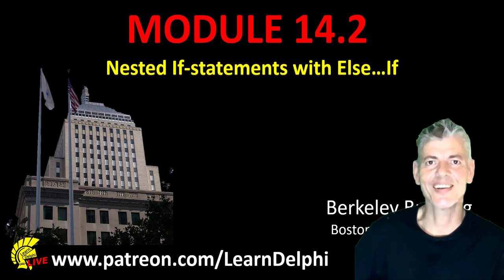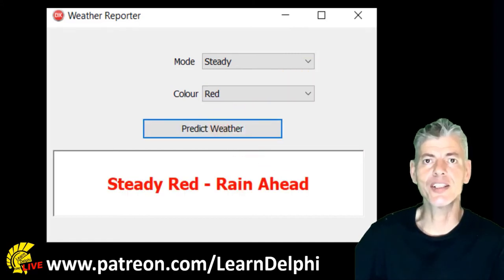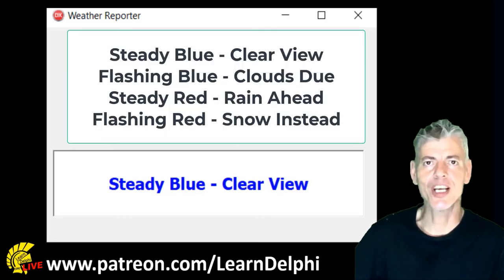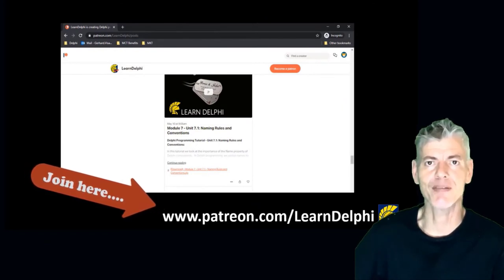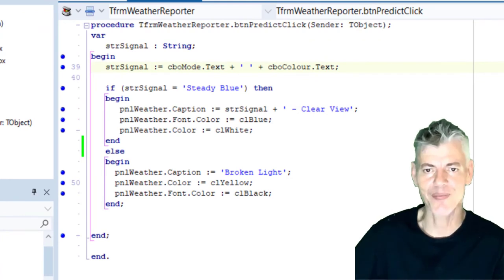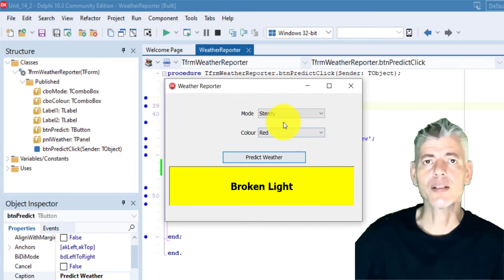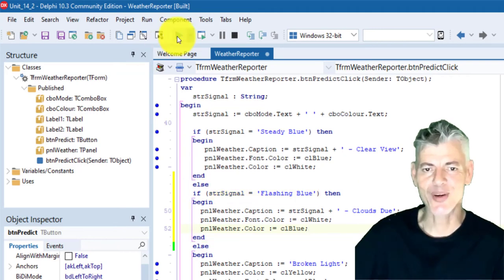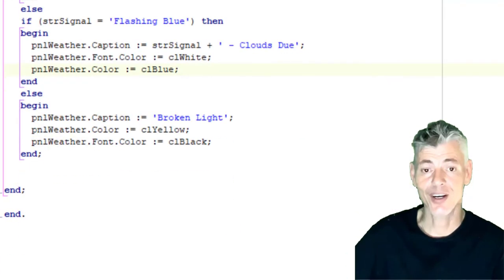Learn Delphi Programming | Unit 14.2 | Multiple Nested If and Else statements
Learn Delphi Programming | Unit 14.2 | Making Multiple Decisions with Nested If and Else statements

Learn how to apply conditional logic in your Delphi-code by making decisions with Nested If and Else statements
based on multiple conditions.

This is the second of ten tutorials exploring conditional (decision) statements in Delphi code. In this tutorial we learn how to write code that responds to multiple true and false conditions and execute only specific actions based on those conditions.

We explore ELSE...IF-statements for matching conditions and ELSE-statements for non-matching conditions.